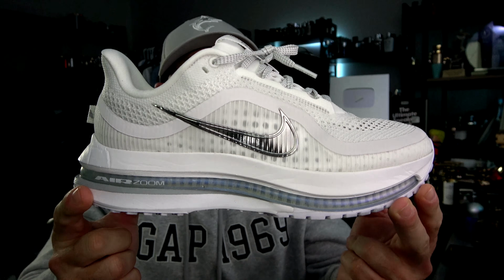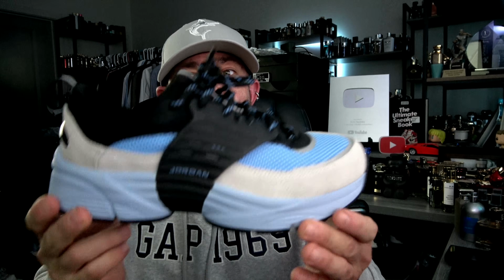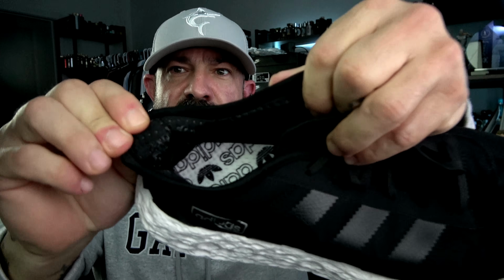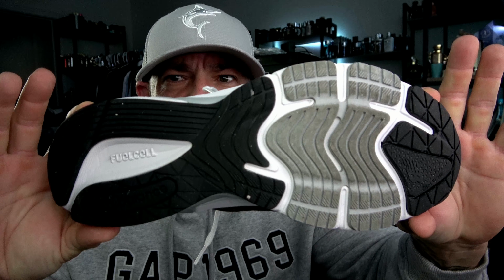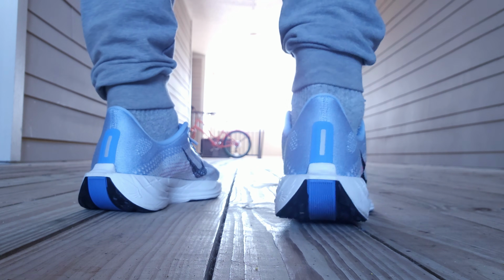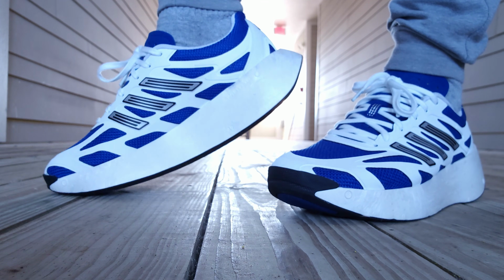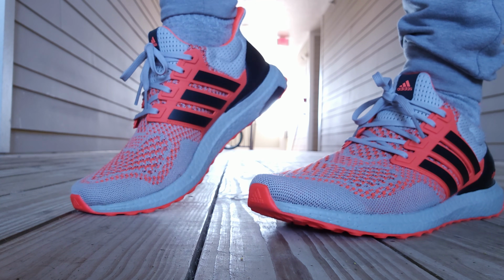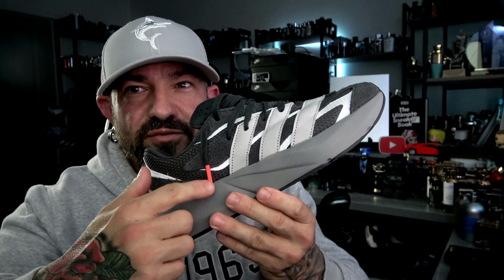Top 10 MOST COMFORTABLE Sneakers for All-Day Wear 2026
Sneakers Featured:

Nike Pegasus Premium
Nike Vomero 18
Jordan Trunner O/S
Nike Zoom Vomero 5
Adidas Zponge
Adidas Adizero Aruku
Adidas Ultraboost 1.0
New Balance 990v6
Nike Pegasus Plus
Adidas Lightblaze